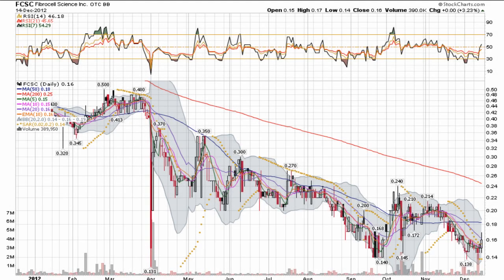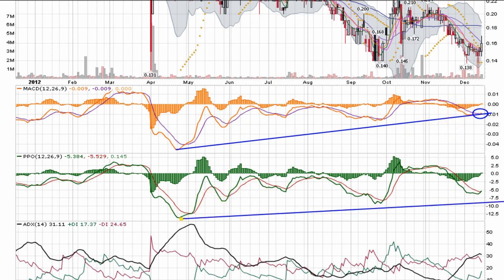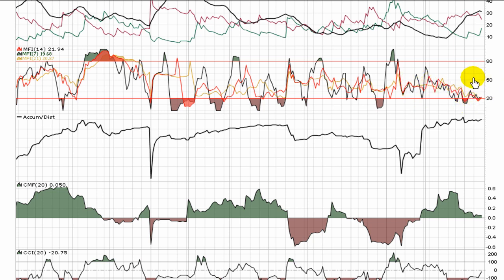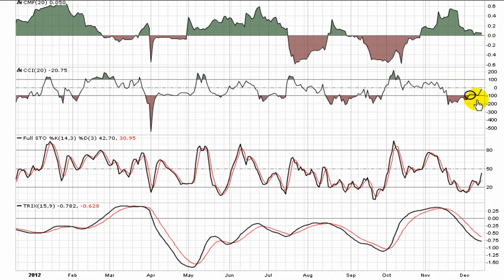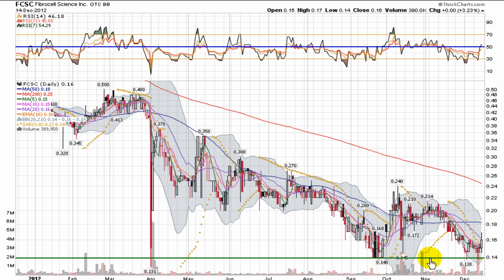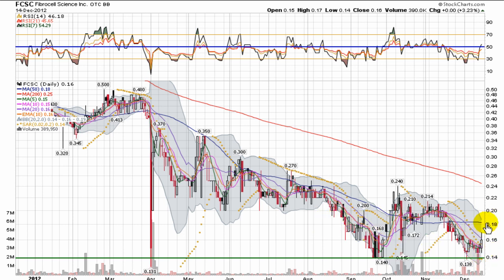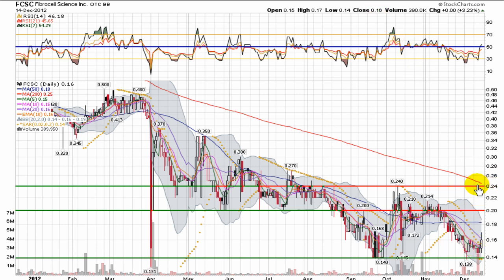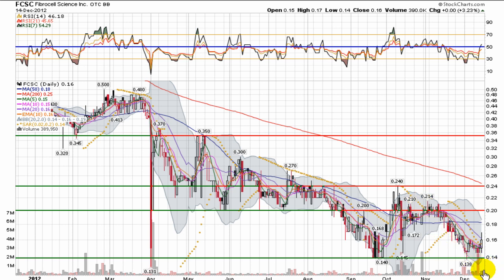QualityStocks Video Chart FCSC 12/17/12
FCSC is making a double bottom pattern with support at 14 cents. The last move off this level set resistance at 24 cents. A small climb on Friday, combined with indicators giving hints of potential upward pressure, puts the chart on radar.